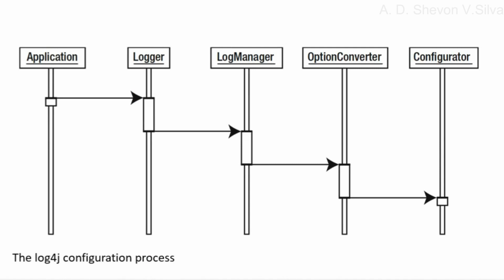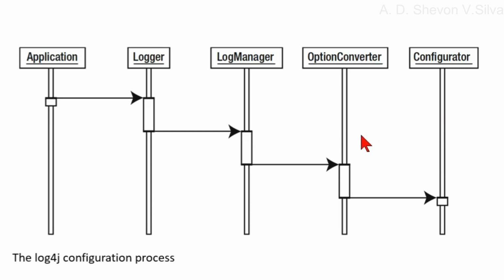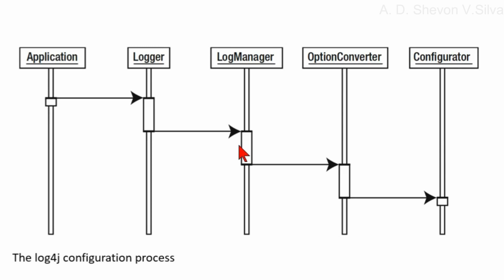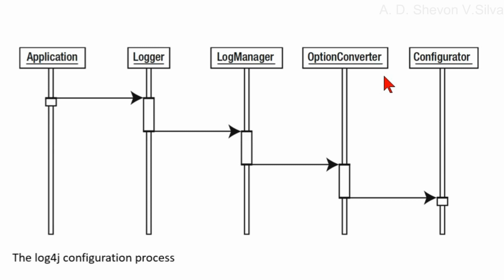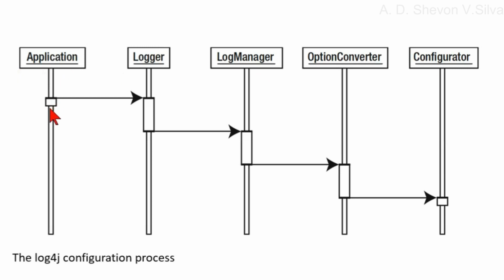The Log4j Configuration Process (in Log4j)